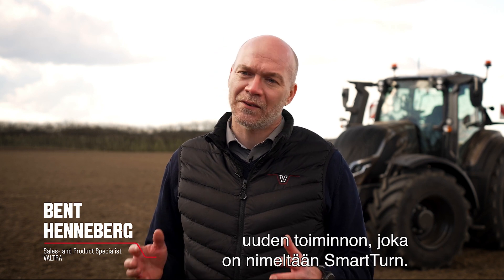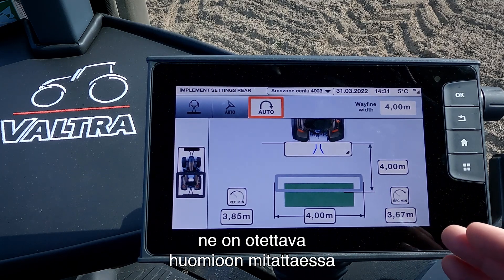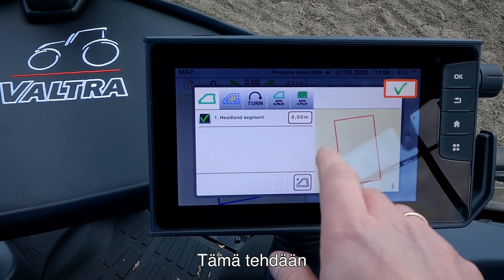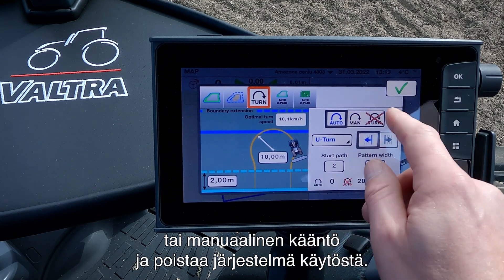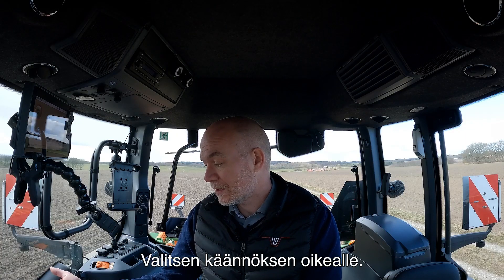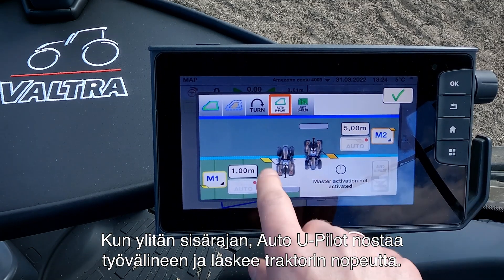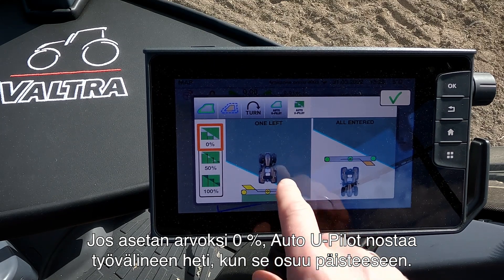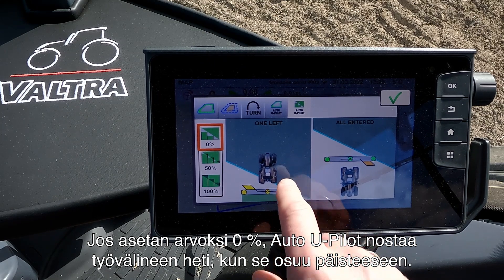TEKNOLOGIAESITTELY - Valtra SmartTurn automaattinen päistekääntö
Traktorin päisteessä automaattisesti kääntävä SmartTurn viimeistelee peltotöiden automatisoinnin yhdessä Auto U-Pilot-päisteautomatiikan ja Valtra Guide -automaattiohjauksen kanssa. Kuljettajan ei tarvitse välttämättä koskea rattiin kertaakaan koko peltolohkolla. Työn tarkkuus paranee, polttoainetta ja aikaa säästyy, pelto tiivistyy vähemmän ja kuljettaja voi keskittyä täydellisesti työn jälkeen.